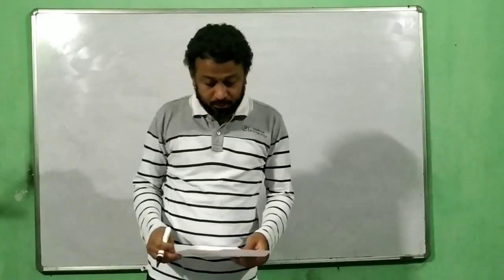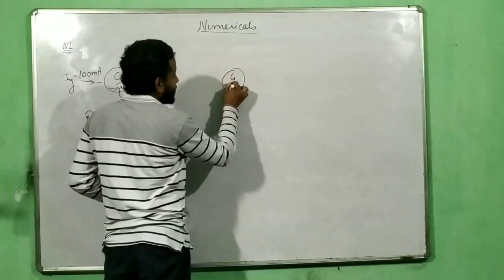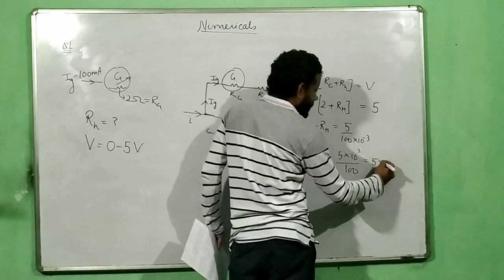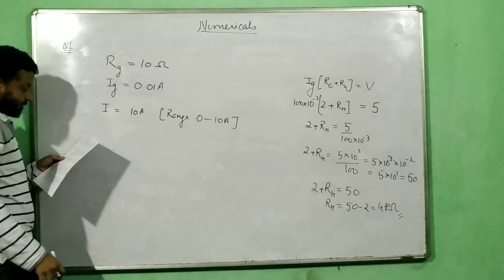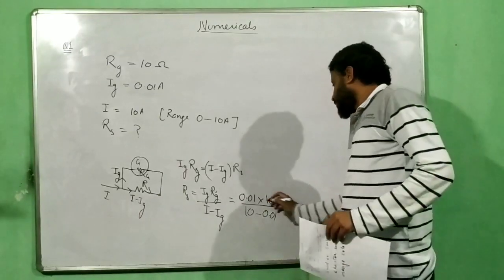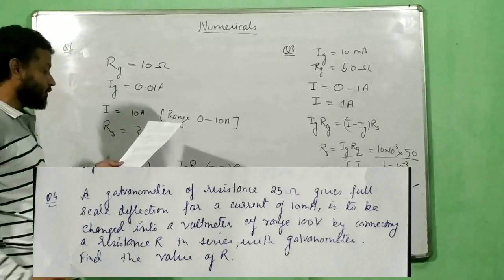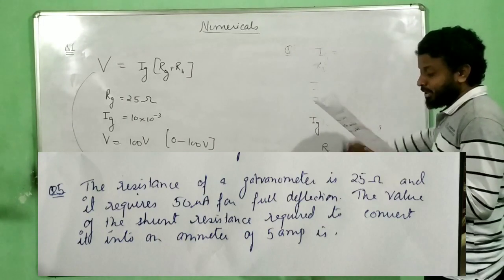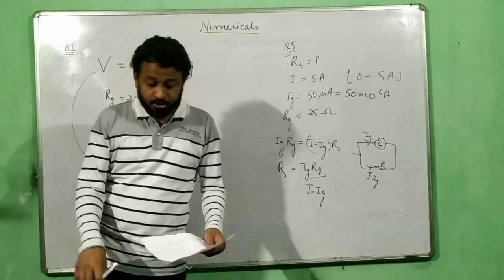Numericals based on conversion of galvanometer into ammeter and voltmeter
Numericals of ISC and CBSE standard